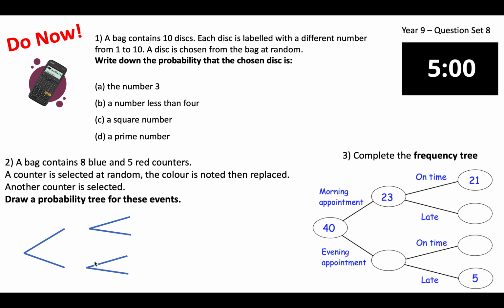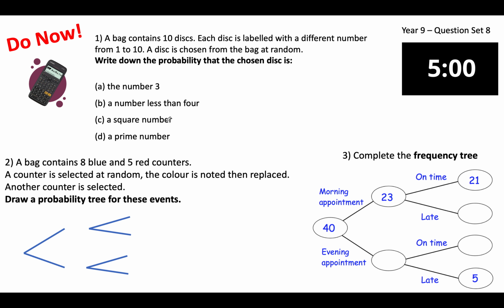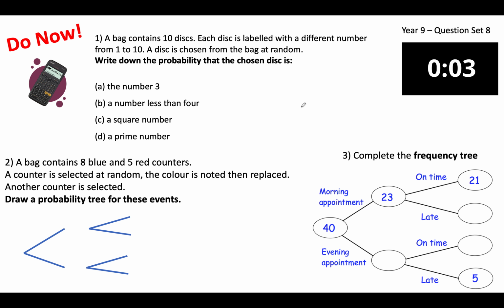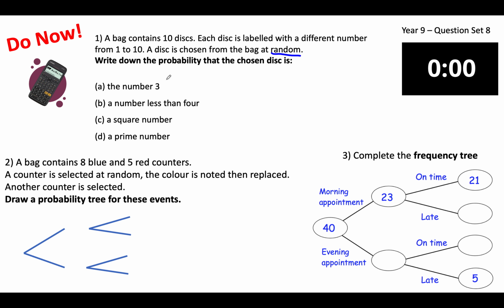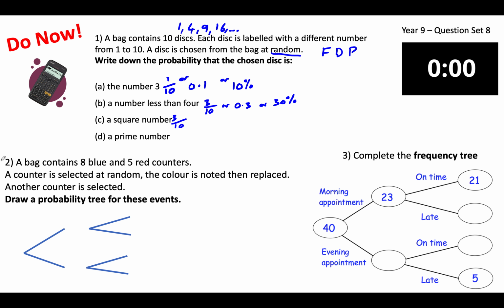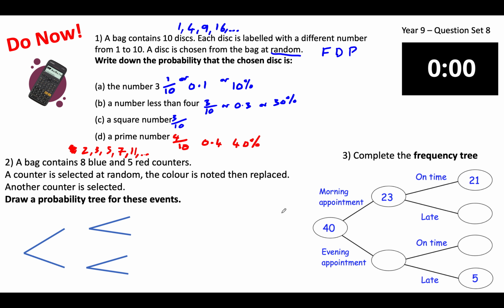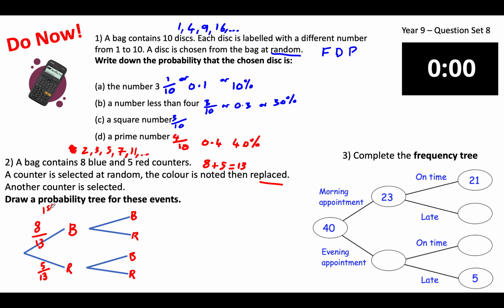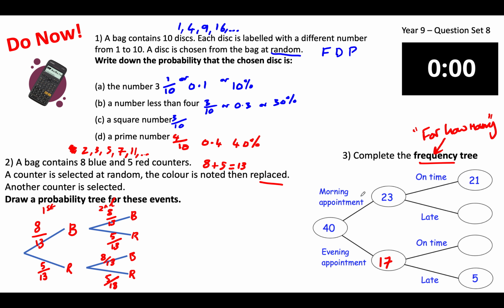Do Now - Yr9-8